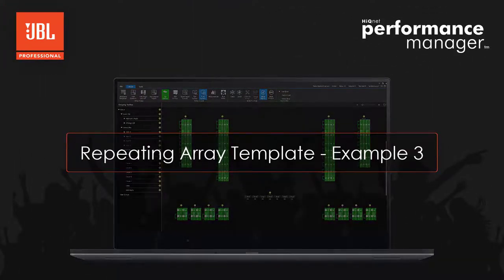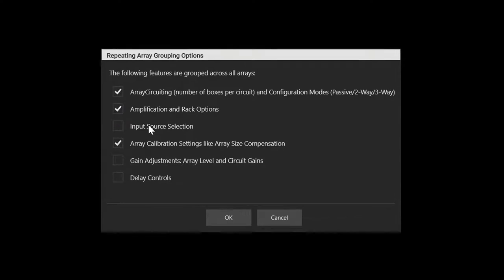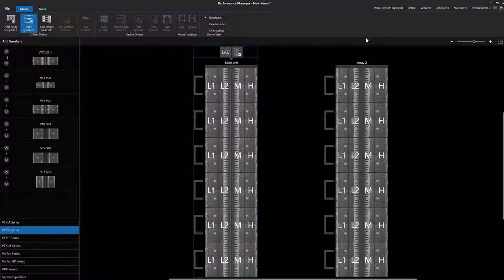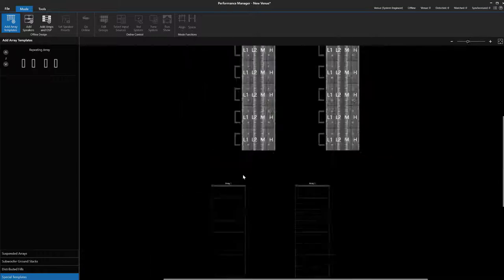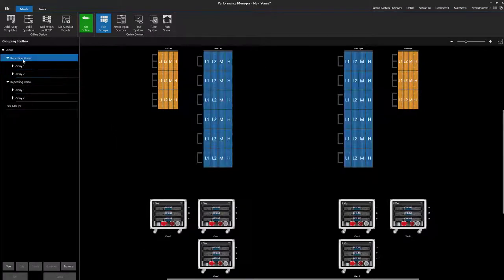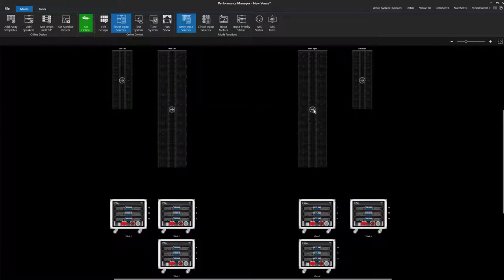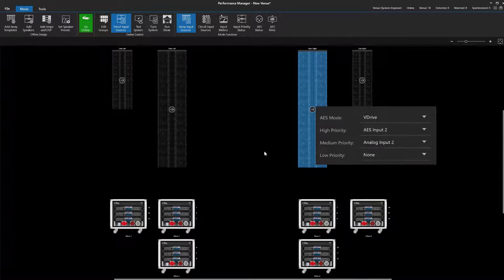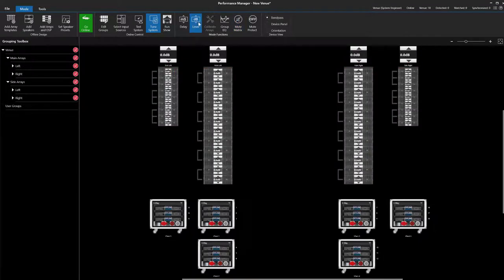JBL Performance Manager Repeating Array Template – Example 3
This video demonstrates the details aligning with JBL Performance Manager Repeating Array Template – Example 3.

JBL Performance Manager is the next-generation software application designed to configure networked audio systems for corporate and live concert events and systems within performance venues such as theaters and houses of worship. Using Performance Manager dramatically reduces design time, simplifies networking, and automates control interface configuration. The patented workflow paradigm of the Performance Manager interface guides the system designer through the complete system design, configuration, and control process. In many ways, the entire process feels and acts like a simple step-by-step wizard. Networking has been reduced to a simple drag-and-drop operation, and all test, tuning, and calibration control interfaces are embedded – no need to spend time designing control panels. Integration with Rational Acoustics’ world-renowned Smaart® acoustic testing and measurement software provides audio technicians and engineers with unprecedented access to measurement information—all delivered over the network in one screen. A dedicated show mode provides all the monitoring and control needed to have a complete picture of how the system performs in real-time.